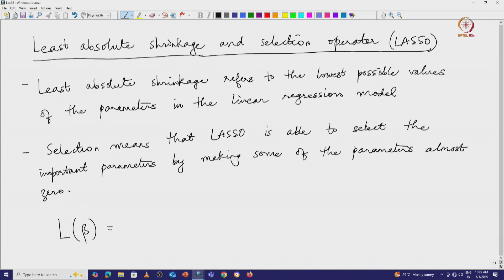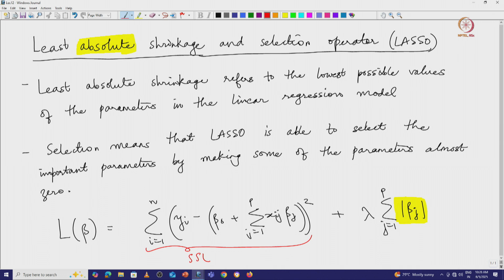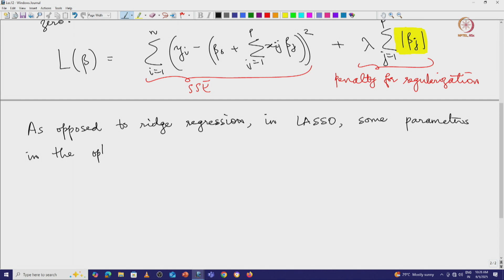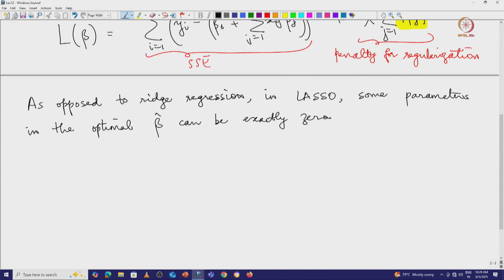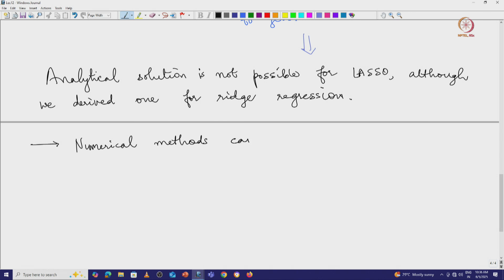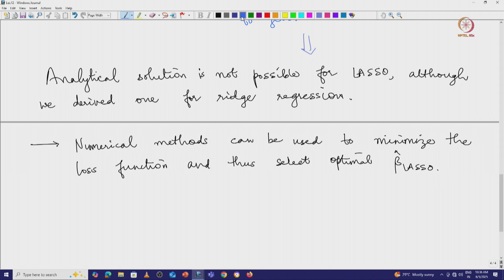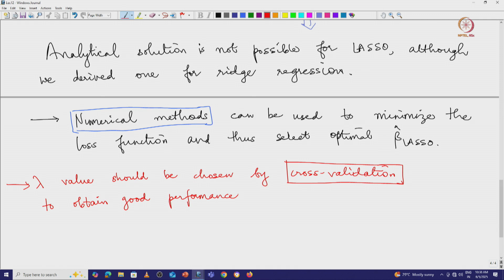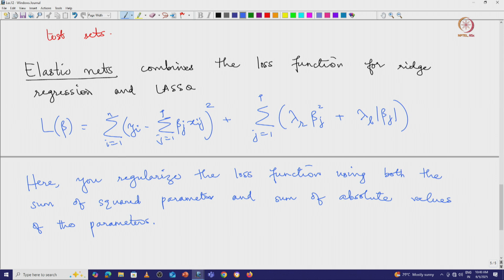Lec 12 LASSO and Elastic Net Regularization Techniques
LASSO, Elastic Net, L1 Regularization